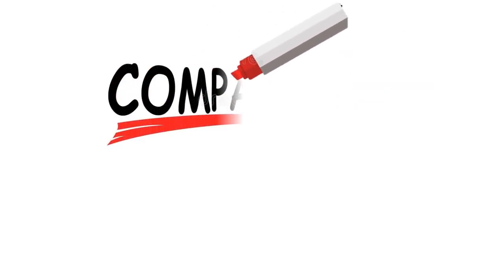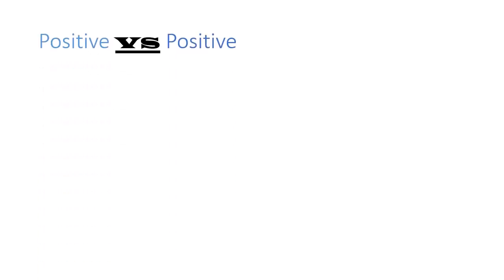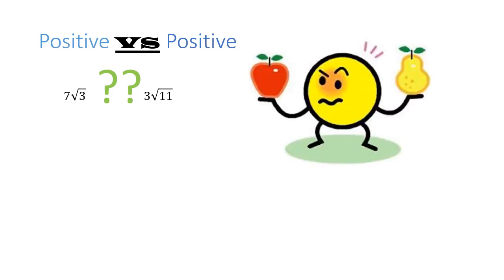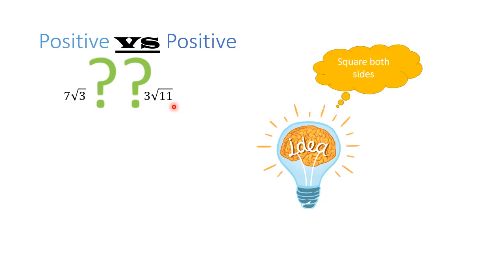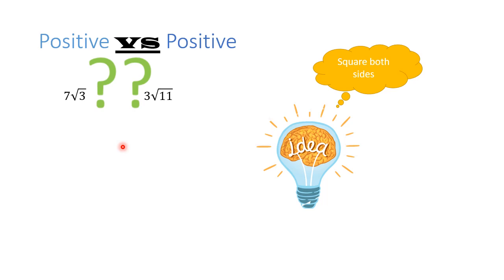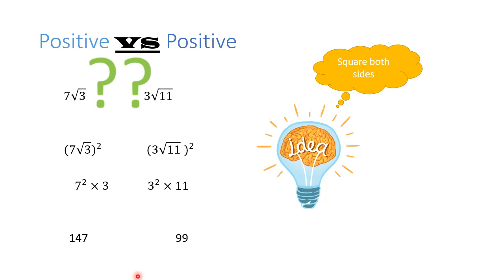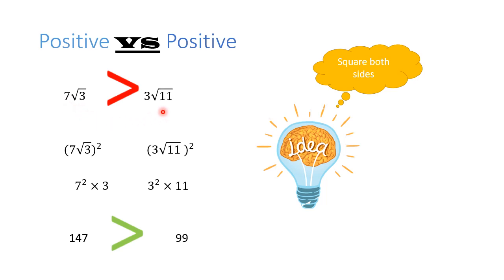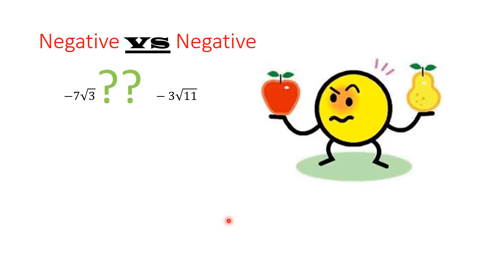comparing radicals (grade 9)